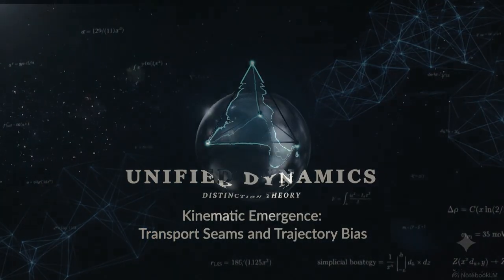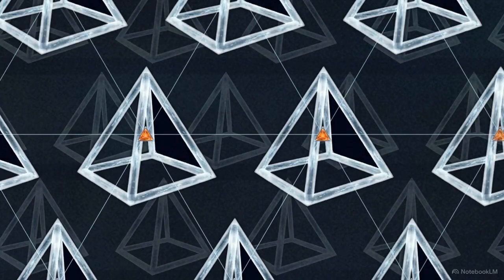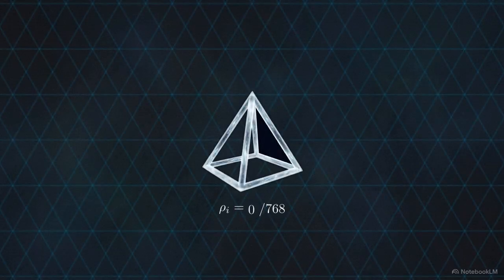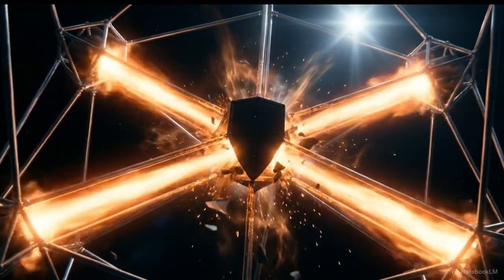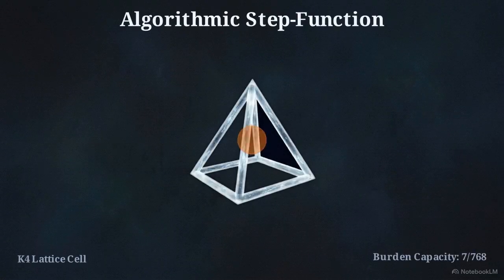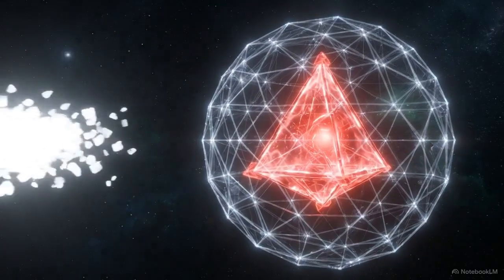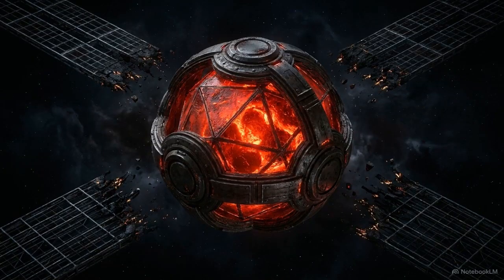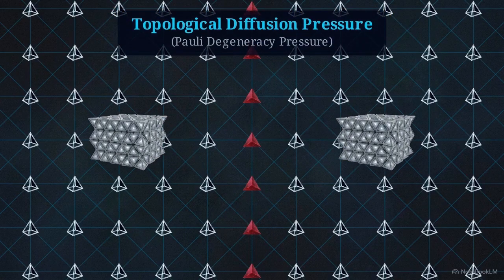Motion as Structural Pressure?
In this episode of the Unified Dynamics series, we explore Kinematic Emergence: Transport Seams and Trajectory Bias — the mechanism by which motion, repulsion, smoothing, and gravity emerge from a discrete capacity-limited substrate.

Unified Dynamics proposes that kinematic motion is not fundamental. There is no object gliding through an empty background void. Instead, motion is the algorithmic transfer of localized processing burden across adjacent K₄ complexes to prevent geometric collapse.

This episode explores:

1. Mandatory Spatial Diffusion
When localized computational debt B(v) approaches the strict vertex capacity limit 7/768, the network must prevent overload. It halts inbound updates and forces queued burden outward into neighboring structure.

2. Topological Pressure
UD defines outward routing pressure as:

Π(vᵢ) = B(v) / [C_vertex − B(v)]

As B(v) → C_vertex, pressure diverges toward infinity. This becomes the combinatorial origin of repulsive behavior, exclusion pressure, and Pauli-like degeneracy effects.

3. Triadic Seam Routing
Burden does not move smoothly. It routes through a breathing sequence inside the tetrahedral node:

4/3 asymmetric face expansion → 3/2 symmetric edge consolidation

This alternating seam creates the discrete transport rhythm of the substrate.

4. Asymptotic Smoothing
Although the system is fundamentally discrete, repeated seam routing smooths into low-energy statistical behavior. Lorentz invariance appears as an emergent average, while breakdown is expected only near the UV cutoff.

5. Native Scaling Cycle
One complete transport cycle produces an exact volumetric factor of 2, establishing the substrate’s natural expansion and routing rhythm.

6. Topological Trajectory Bias
At large scales, burden does not merely diffuse away. Update paths become statistically biased toward regions with higher unresolved debt. This creates an entropic routing gradient.

7. Gravity from Burden Gradients
In the relaxed coarse isotropic limit, this discrete trajectory bias maps onto continuous spacetime curvature. What General Relativity describes as gravitational attraction becomes, in UD, the macroscopic effect of update paths bending toward unresolvable processing burden.

The core idea:

Motion is burden transfer.
Repulsion is overload prevention.
Gravity is trajectory bias.
Spacetime curvature is the smooth shadow of discrete routing.